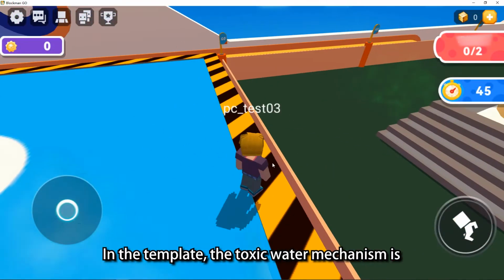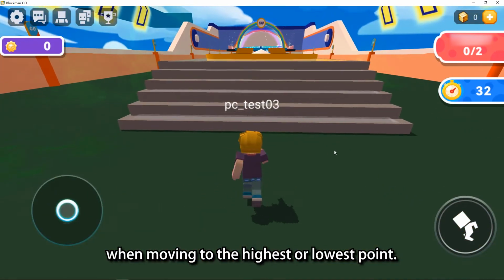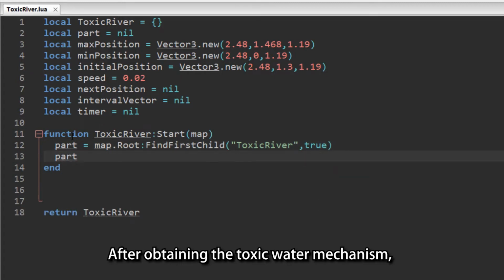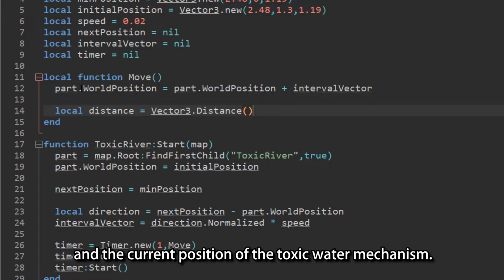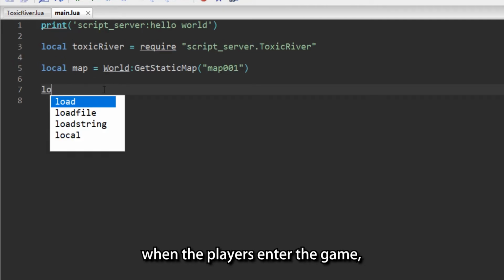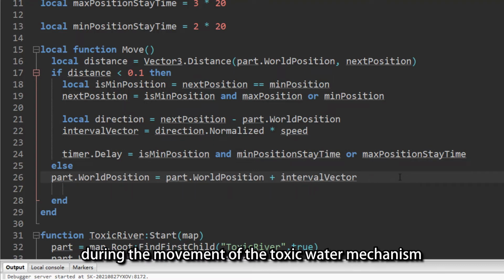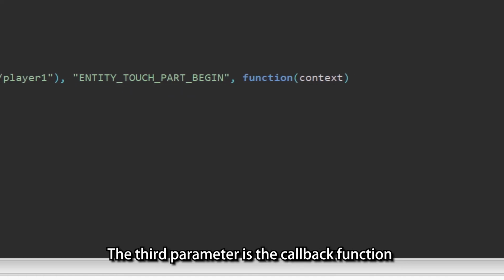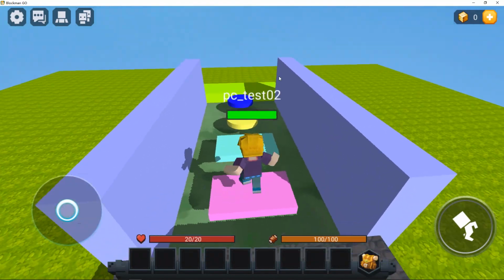Toxic Water Mechanism | Blockman Editor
This video will introduce the logic of implementing the toxic water mechanism in the Rainbow Dash template. Let's have a look together!

🍎iOS: Coming soon...